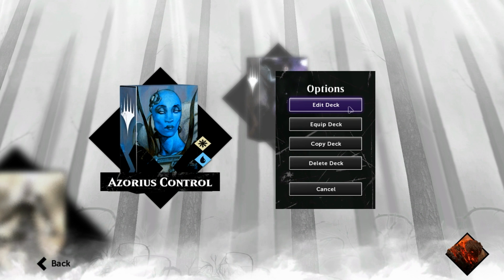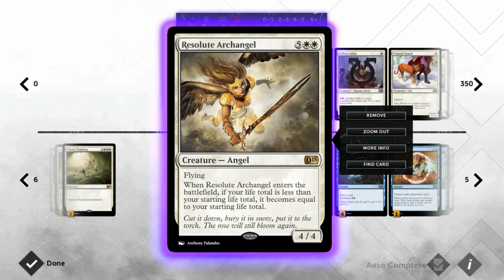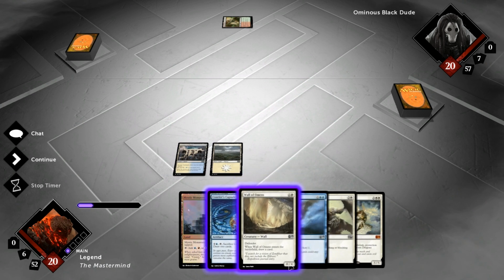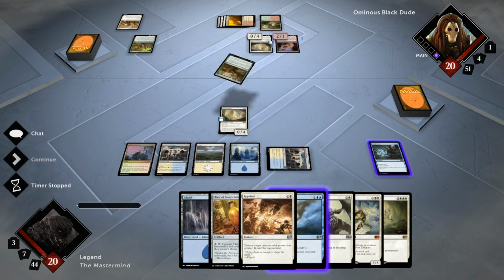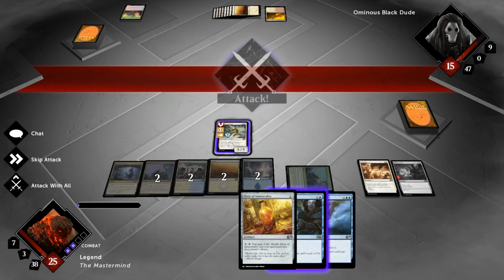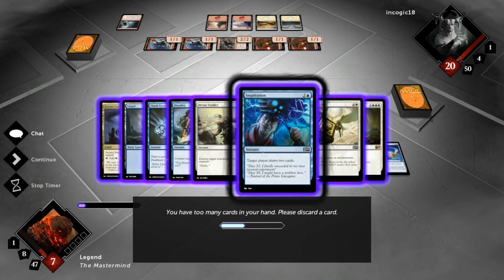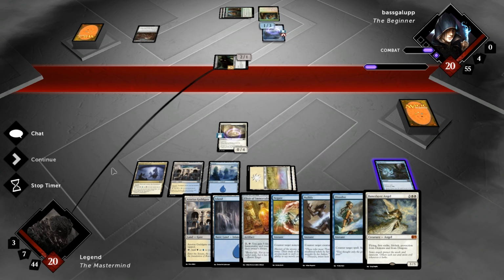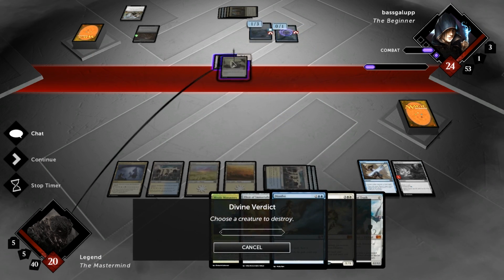Magic 2015: Azorius Control Gameplay (1080p)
Magic 2015 - Duels of the Planeswalkers

Deck Tech & live commentary over a few multiplayer matches featuring an Azorius (White/Blue) control deck.

Azorius Control

3x Wall of Omens
1x Baneslayer Angel
1x Resolute Archangel
1x Kozilek, Butcher of Truth

1x Elixir of Immortality
2x Quicken
3x Courier's Capsule
4x Think Twice
2x Voyage's End
1x Raise the Alarm
1x Reprisal
1x Negate
3x Nullify
3x Dissolve
1x Divine Verdict
4x Inspiration
1x Angelic Edict
2x Planar Cleansing

3x Arcane Sanctum
4x Azorius Guildgate
3x Mystic Monastery
8x Island
7x Plains